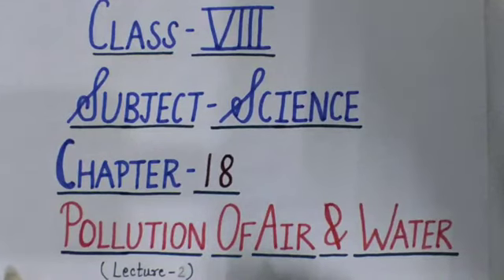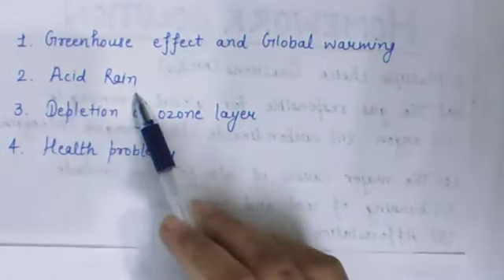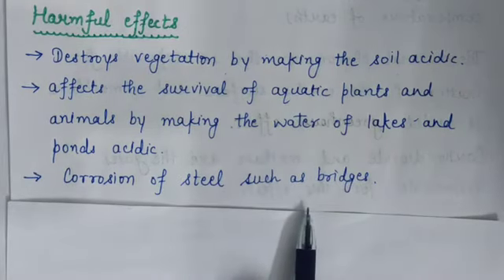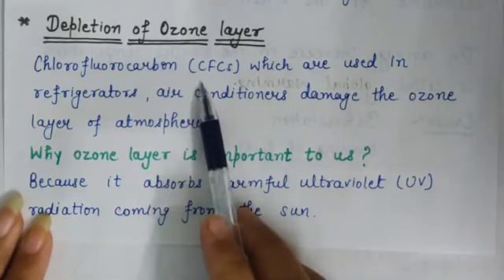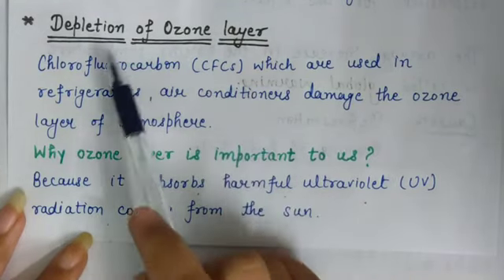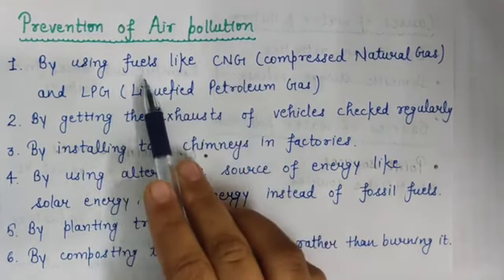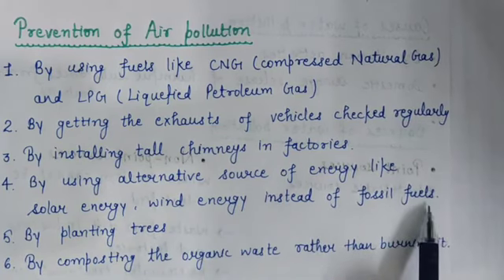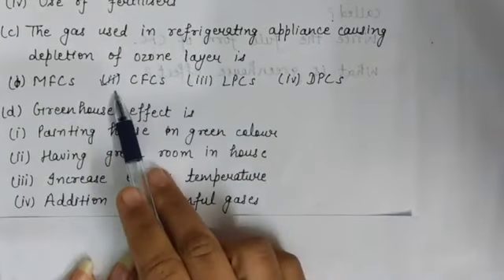Class 8, Day-139, Science, Ch-18 (Pollution of air and water) Lecture 2